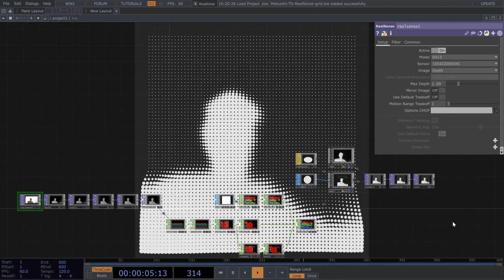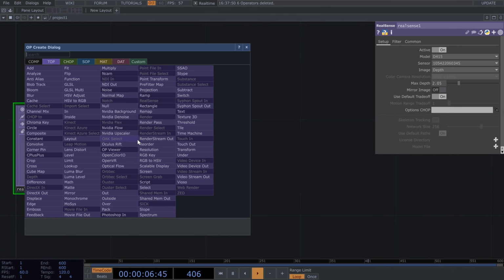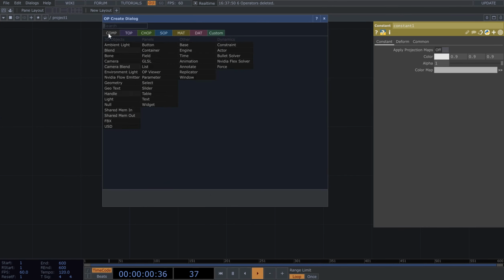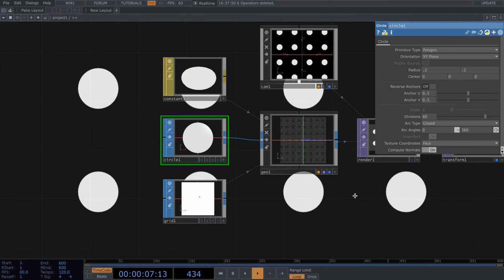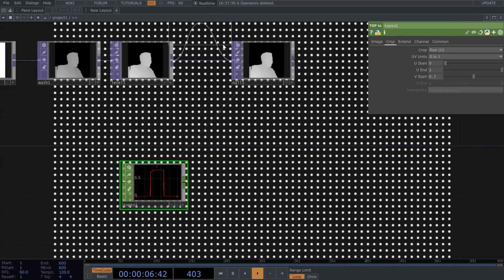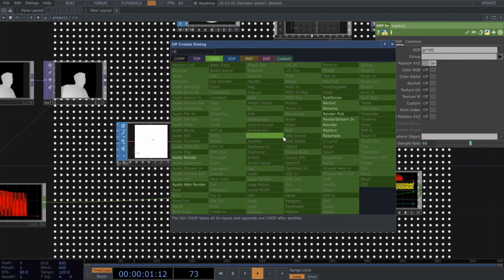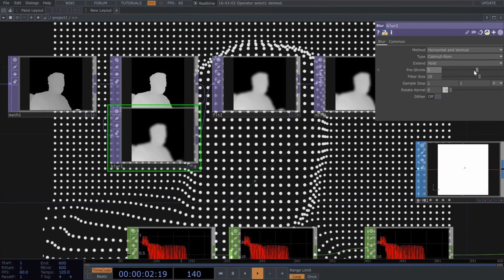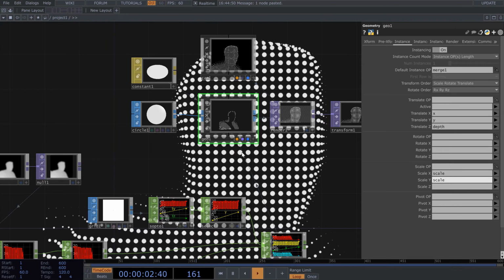3D grid with depth camera in TD | TouchDesigner tutorial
In this TouchDesigner tutorial, I go over how to recreate my 3D dot-grid effecting using a depth camera in touchdesigner with grid instancing. Enjoy.